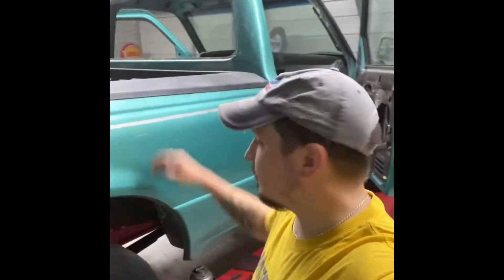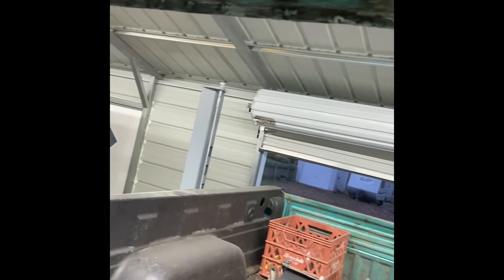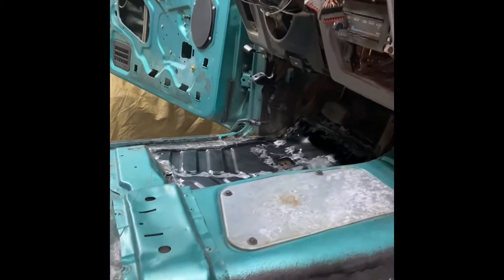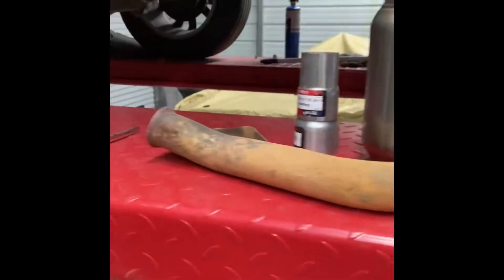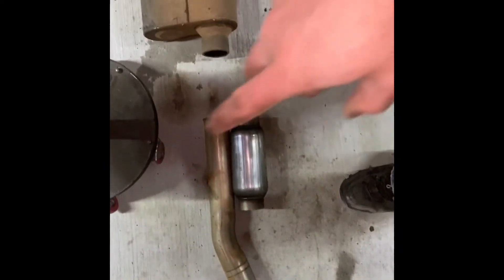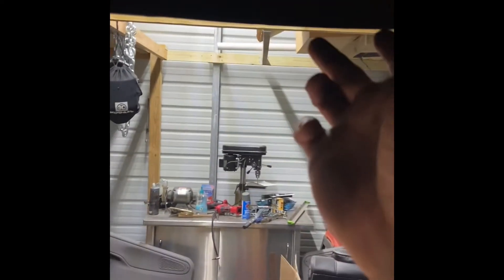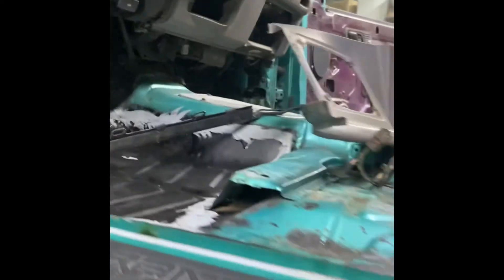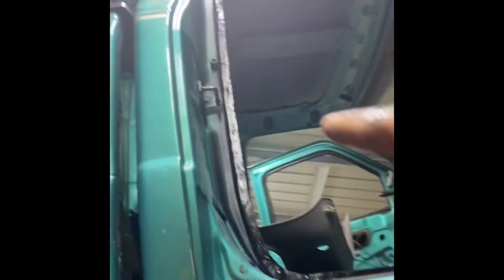Episode 4 Ford Ranger Custom Exhaust Build and Rust Repair Finish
In this episode:

1. Finish the body mounts.
2. Finish the floorboard patching.
3. Fix the rear window rust holes.
4. Seam seal and paint all the patches.
5. Start building custom side exit exhaust.

Thanks and keep building.